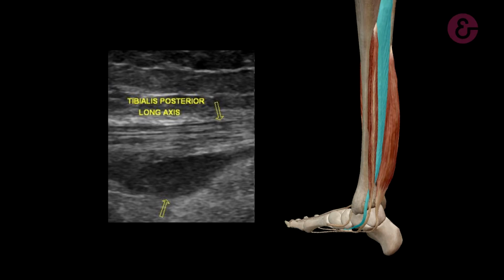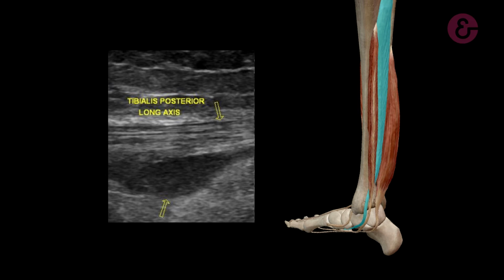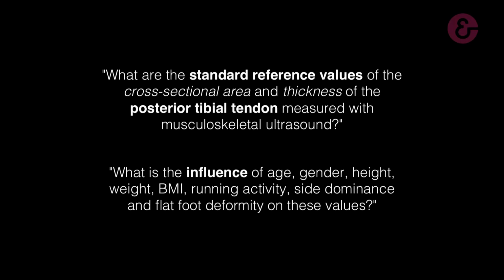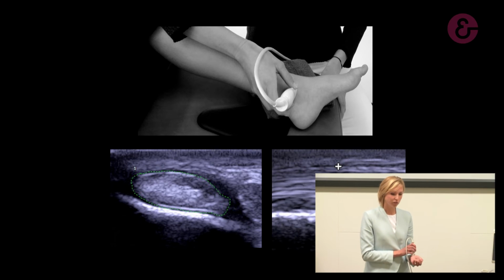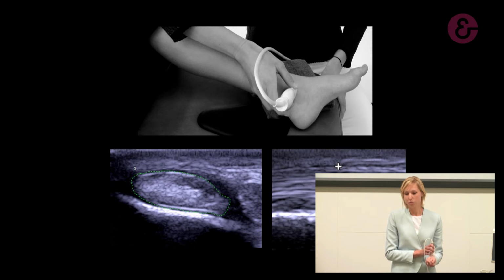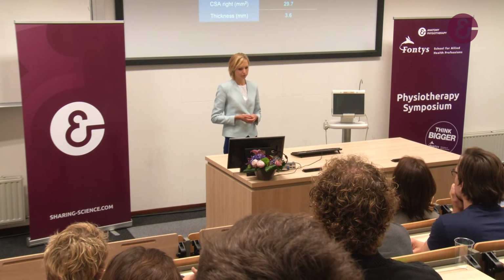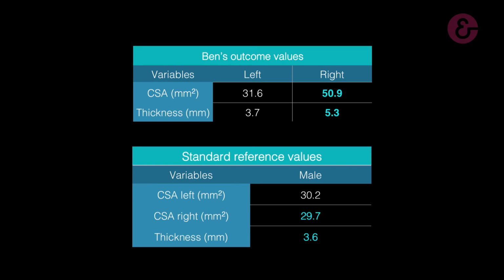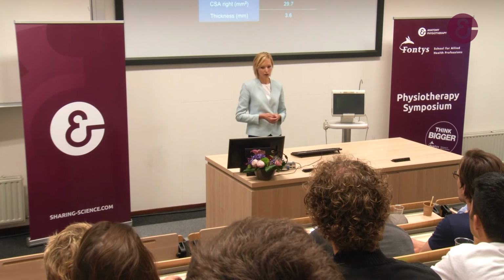Marly Coppens - Standard reference values for musculoskeletal ultrasound of the posterior tibial...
Marly Coppens
Standard reference values for musculoskeletal ultrasound of the posterior tibial tendon

The objective of this study is to define standard reference values for musculoskeletal ultrasound of the posterior tibial tendon thickness and cross-sectional area in a healthy population. Additionally, this study aims to quantify the influence of age, gender, height, weight, BMI, running activity, side dominance and pes planus on these values.

Marly Coppens - Standard reference values for musculoskeletal ultrasound of the posterior tibial tendon